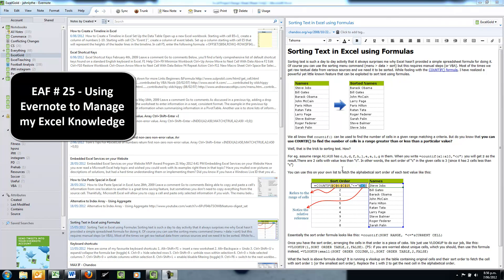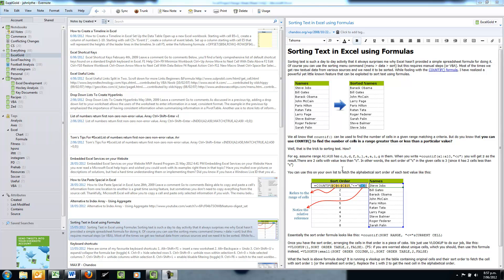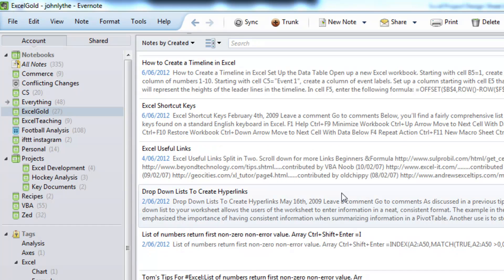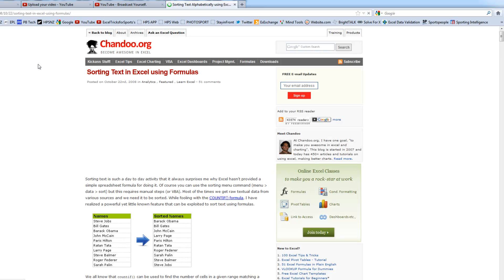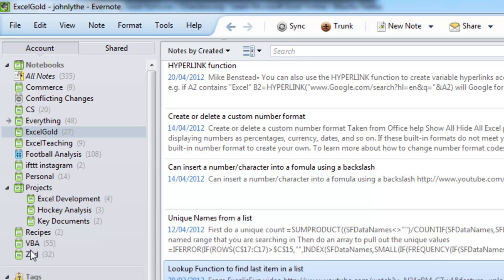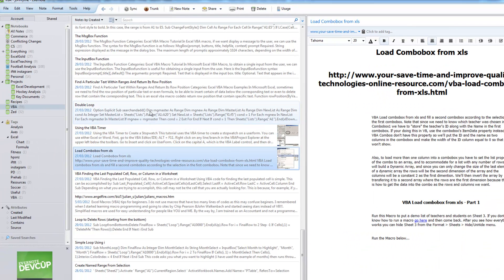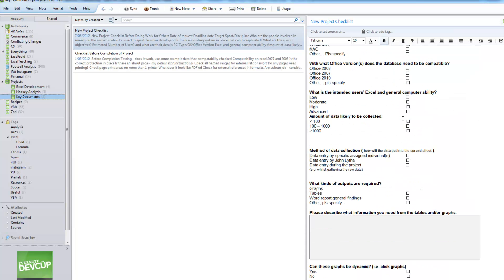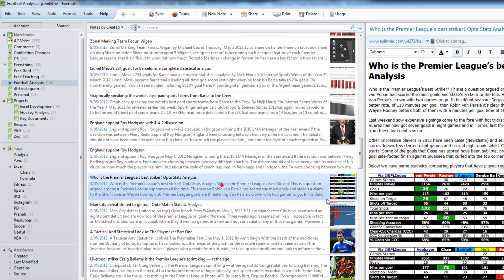EAF#25 - Using Evernote to be Awesome at Excel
Description
This video explains how i use the free version of Evernote on four different devices (a PC, a Mac, a tablet and an iPhone) to keep track of all my excel projects, ideas and important tips and knowledge